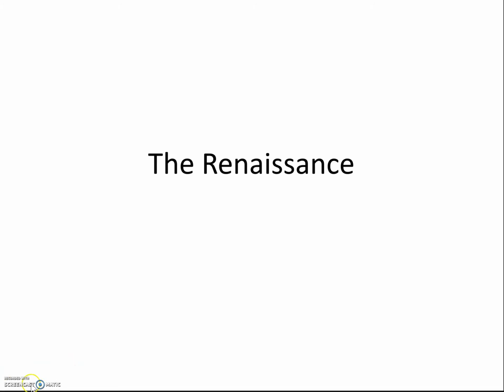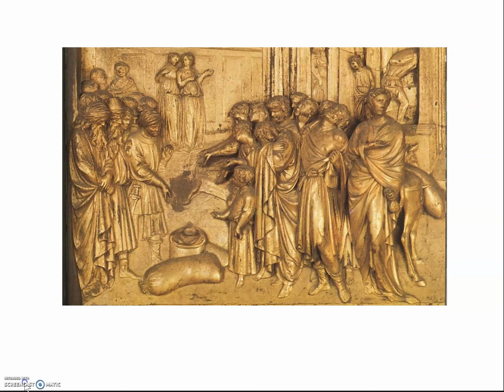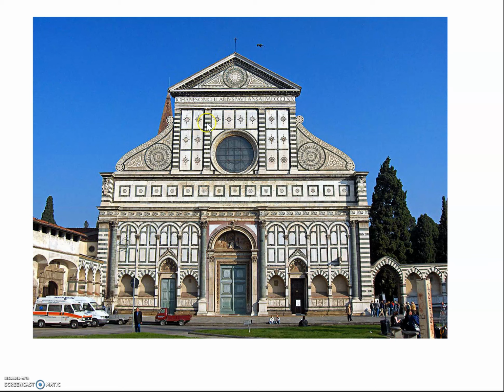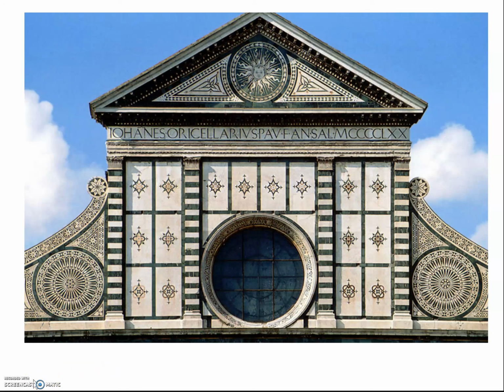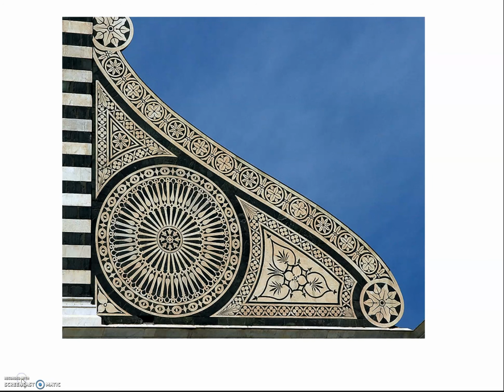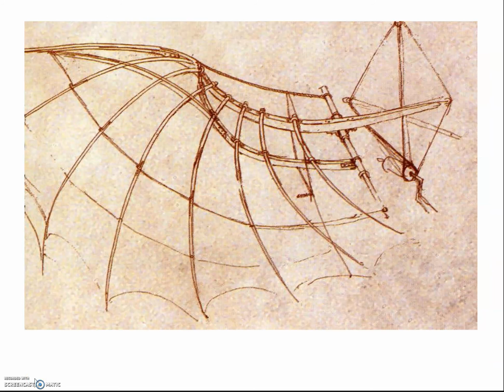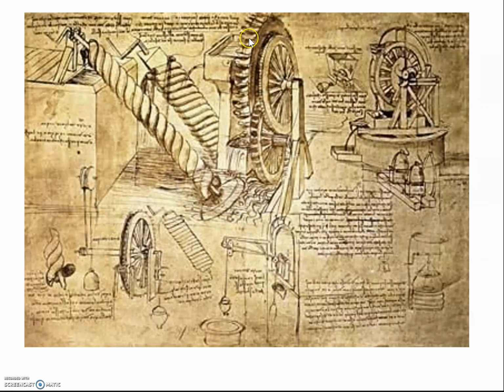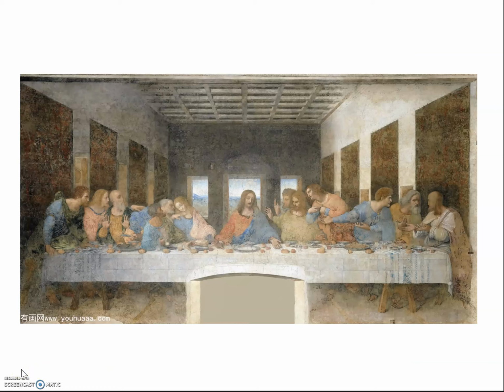Renaissance Art 1 HUMN 2025